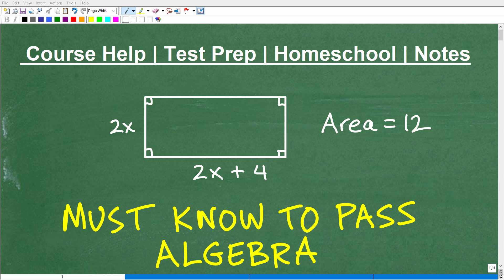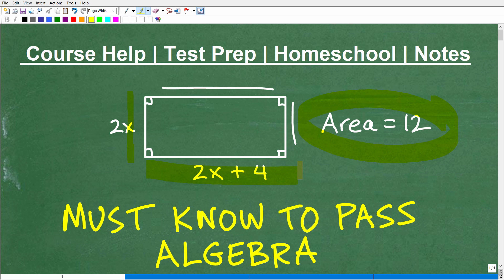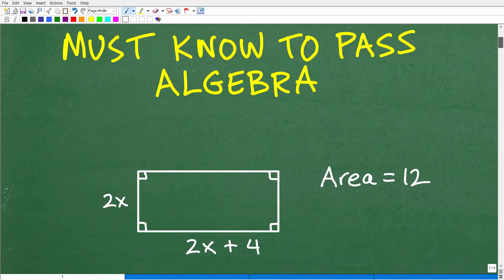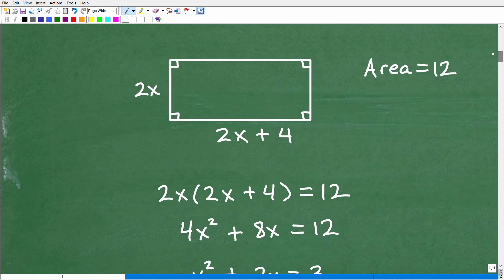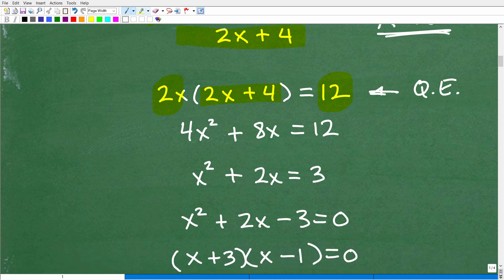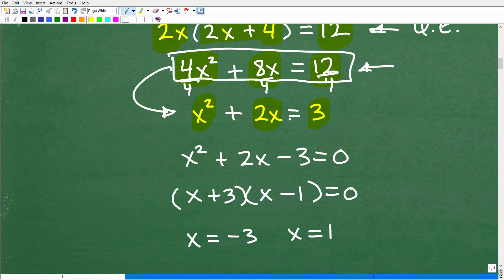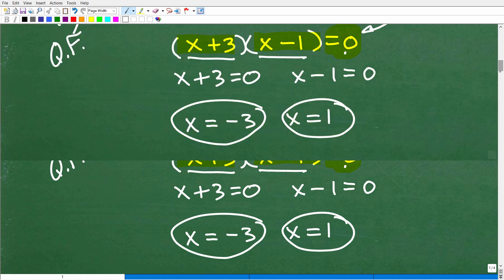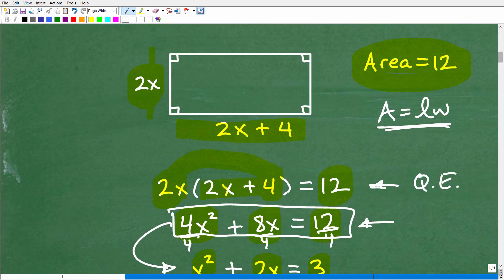Algebra 1 Level Problem – Need to know if you want to PASS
Find the length and width of the rectangle using algebra.  For more math help to include math lessons, practice problems and math tutorials check out my full math help program